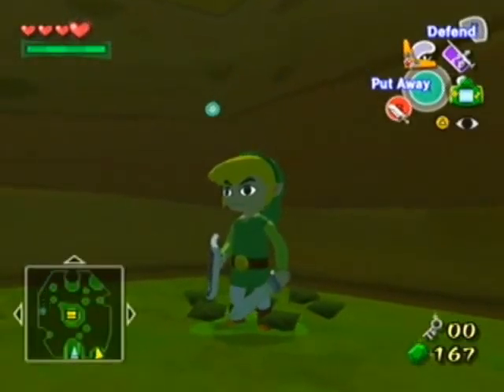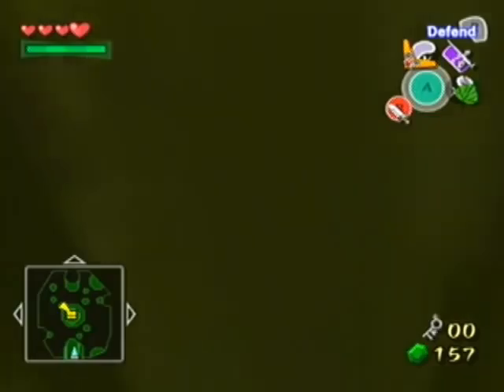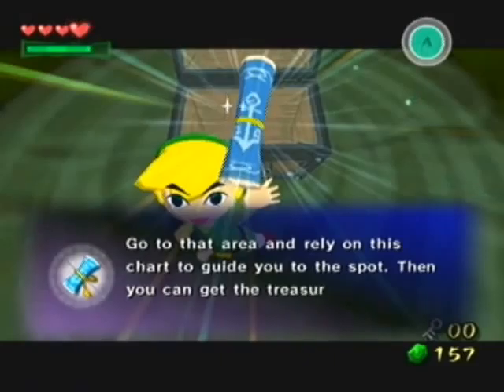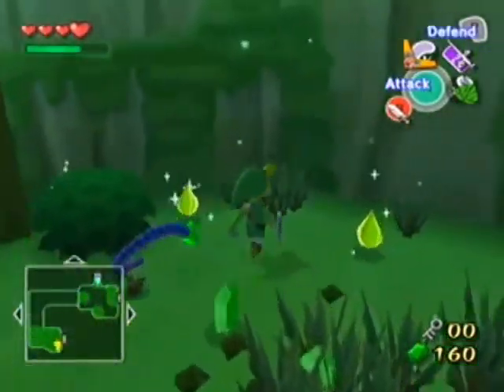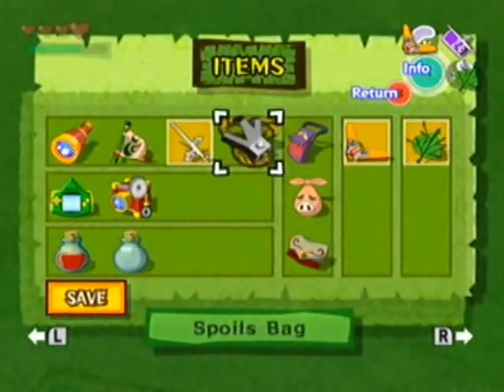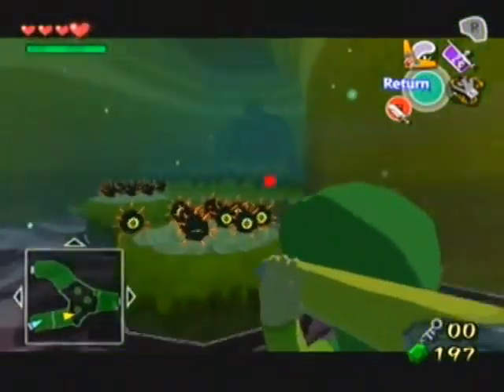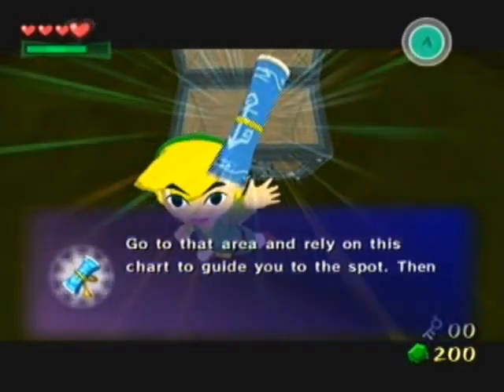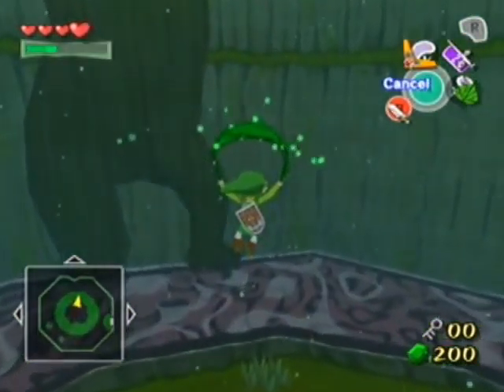Let's Play The Legend of Zelda The Wind Waker: Part 26 | The Shadow Lining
Pretty much finishing off everything but the boss of this place and totally gushing over the lighting effects of the open air rooms while I'm at it. Seriously though, they did a terrific job with that in this dungeon; so much detail!